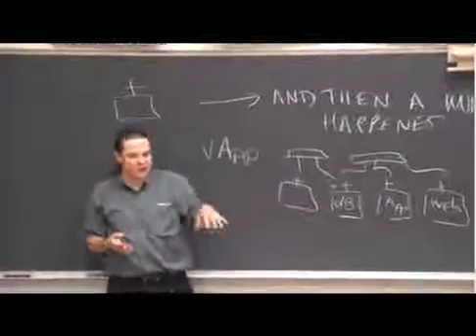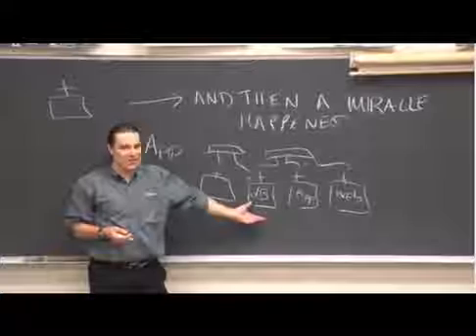VTUG Summer Slam 2012 Keynote 4 Hans Bernhardt